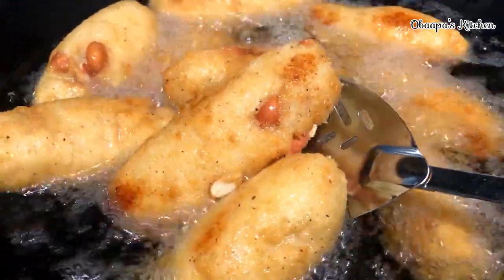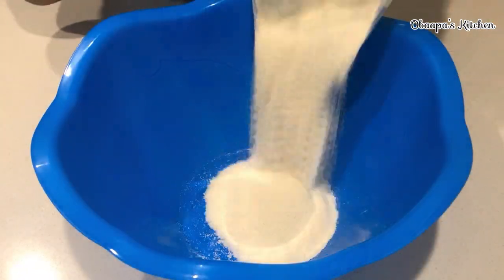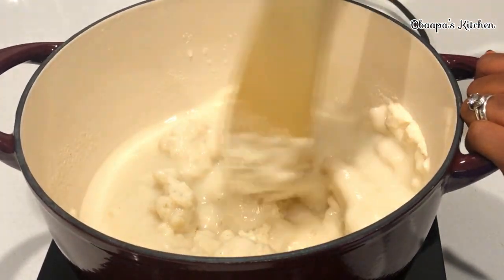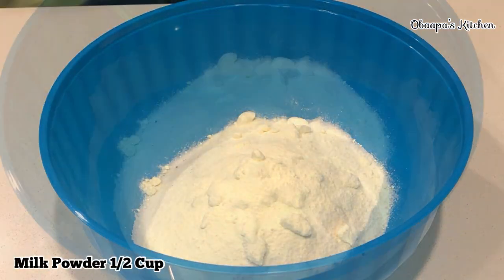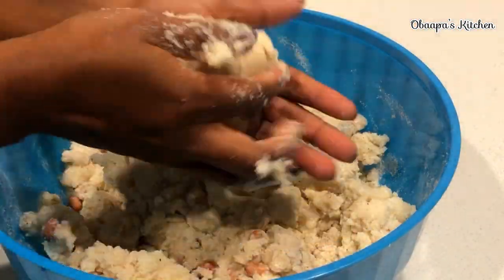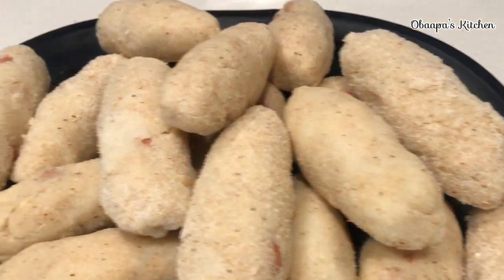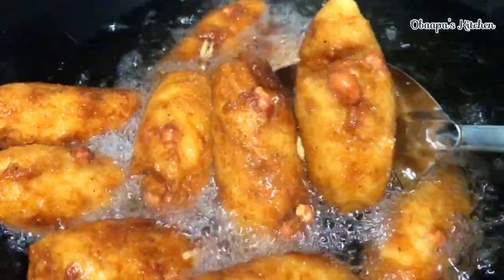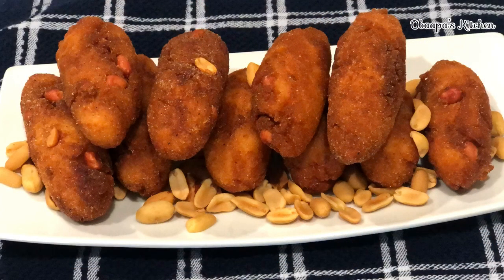How To Make Original Ghanaian Awiesu/Banfo Bisi | Enjoy The Chew!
Let's discover how to make authentic Ghana Awiesu/Banfo Bisi recipe at home. This is my all time favorite street snacks growing up. Easy and delicious homemade.

INGREDIENTS:
- White Corn Meal
- Sugar 1/2 Cup
- Raw Peanuts 1/2 Cup
- Milk Powder 1/2 Cup
- Nutmeg 2 Teaspoons
- Salt 2 Teaspoons
- Water